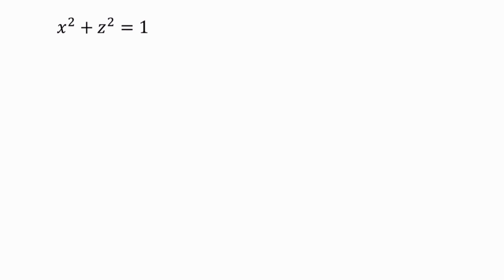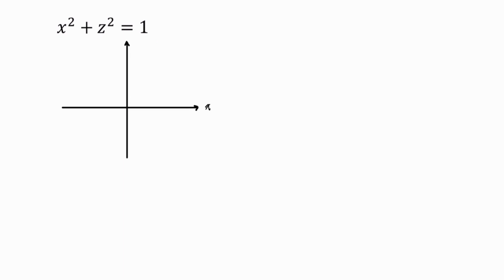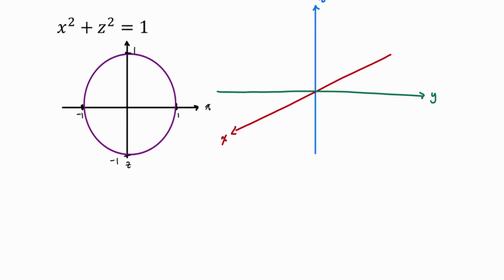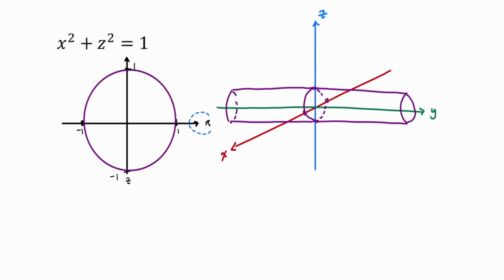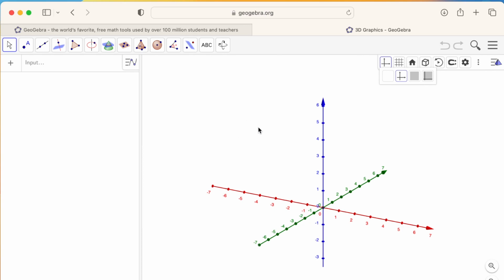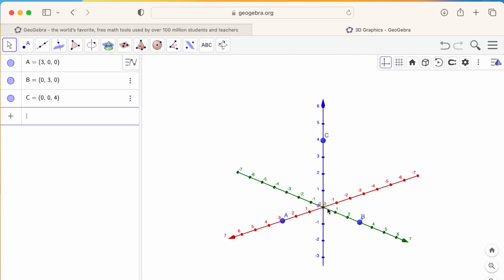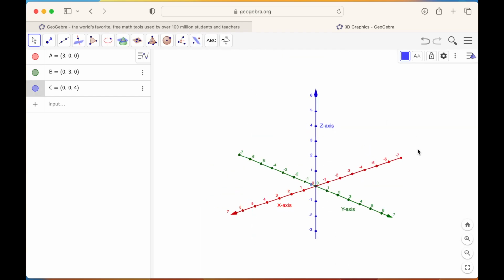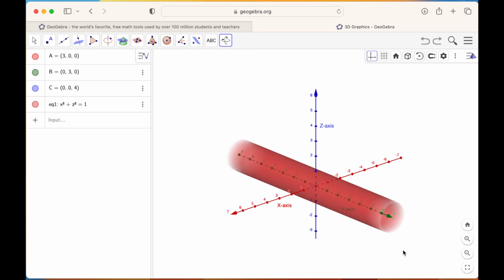230 2.6 1a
In this video, Professor Gonzalinajec goes over example 1a from §2.6 of the Math 230 Modules used at the Brentwood center location for LMC.